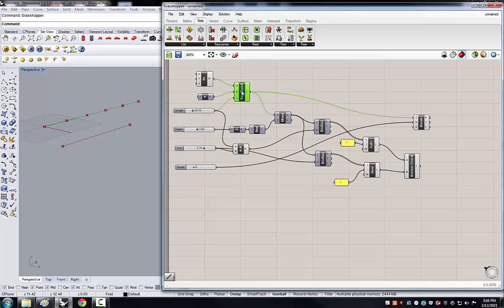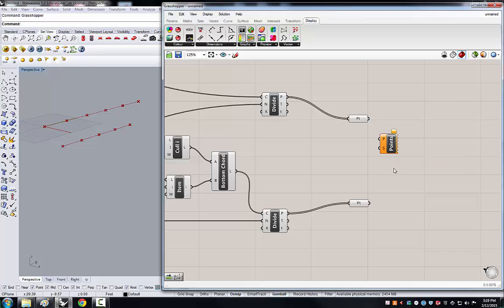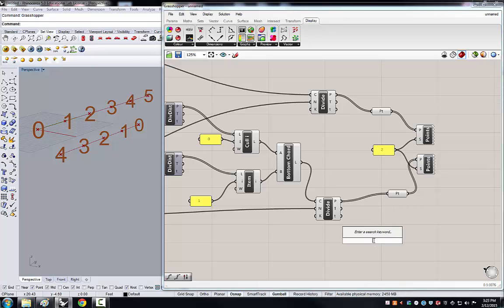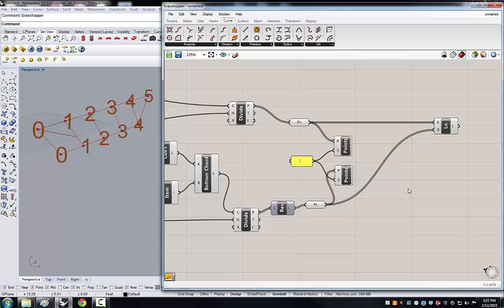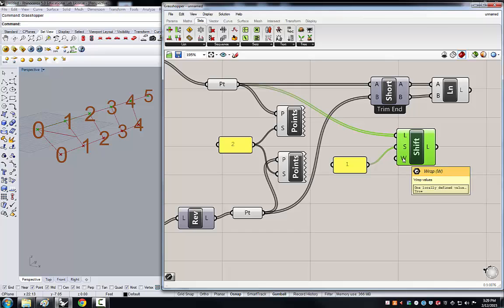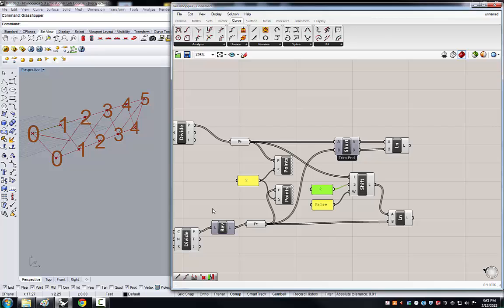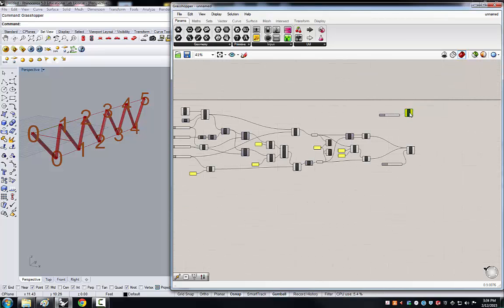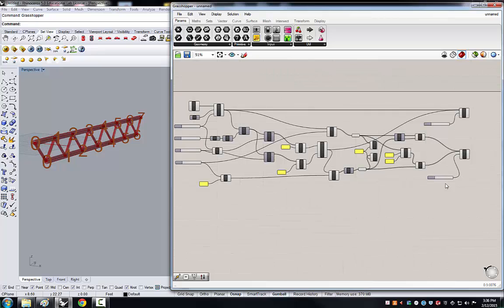Grasshopper_Truss_3